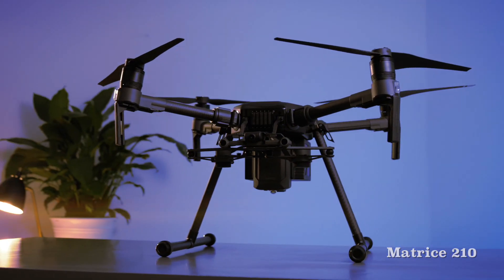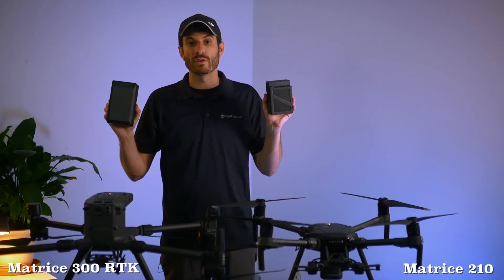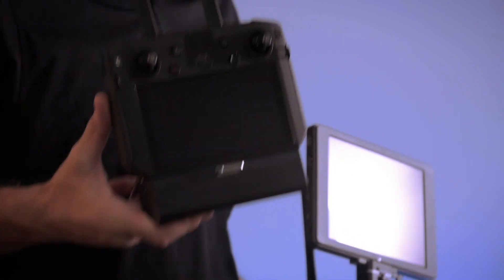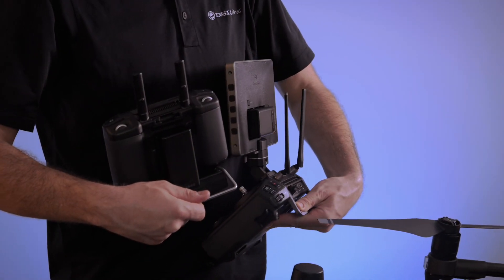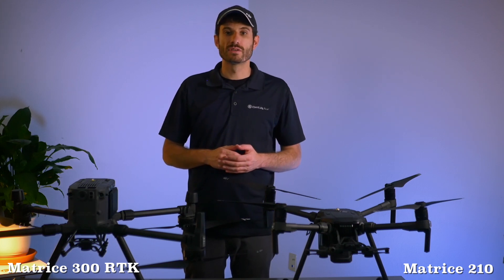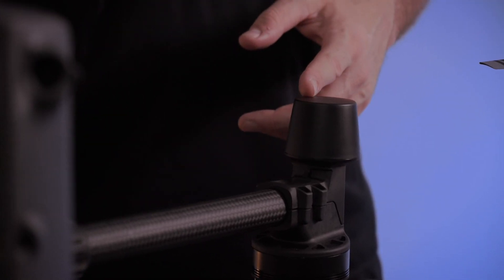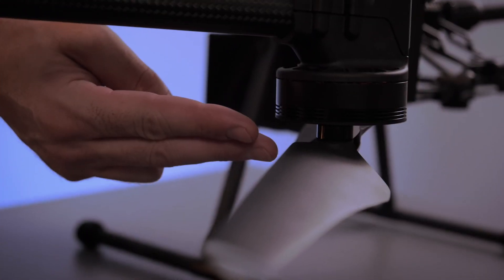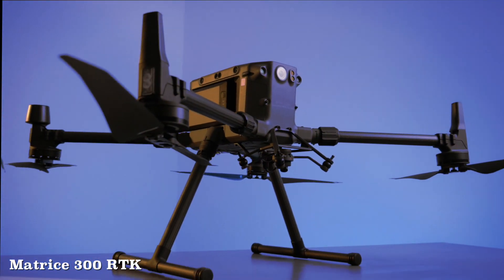DJI Matrice 300 RTK Comparison l What is the Difference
There are some key differences between the DJI Matrice 300 RTK and the Matrice 210, including new features such as obstacle sensing, increased durability, longer flight times, greater transmission range, a remote controller, and a first-person camera.

➡️View the full range of Matrice 300 RTK payloads, batteries, and accessories here: 🔗